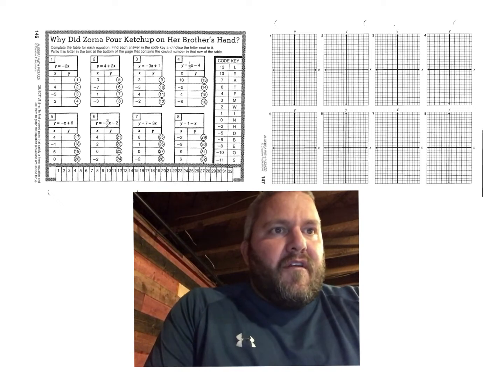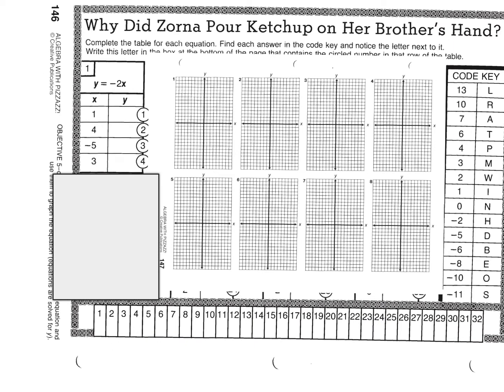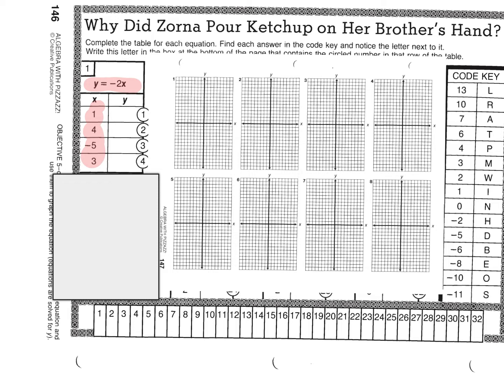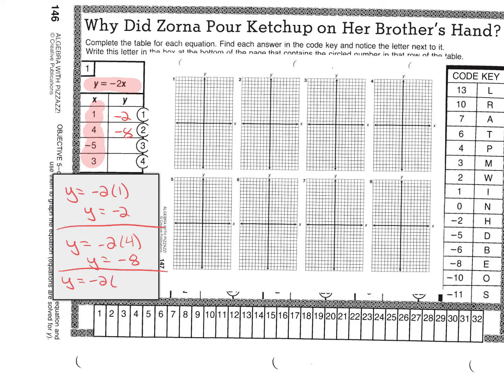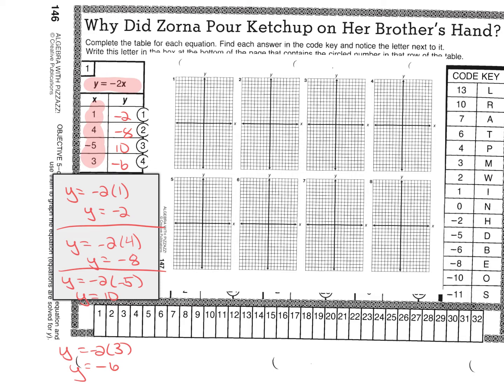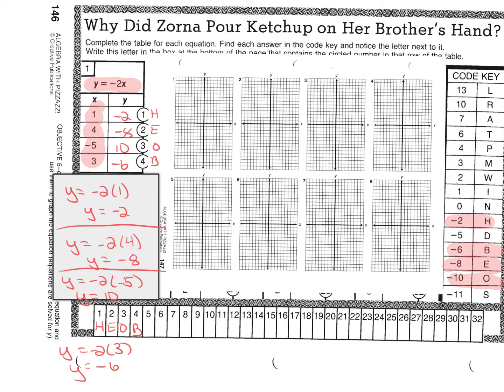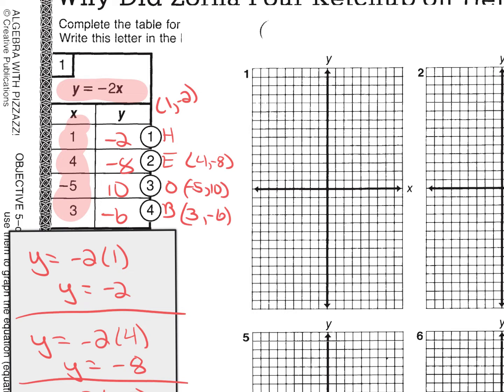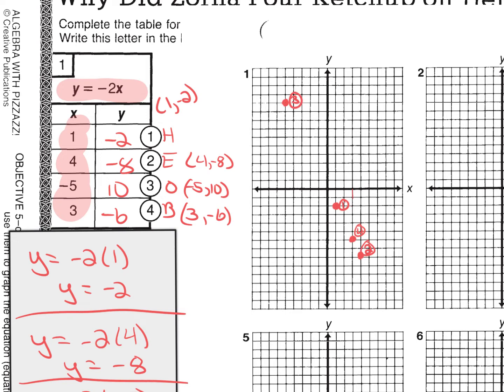Equations to Tables to Graphs